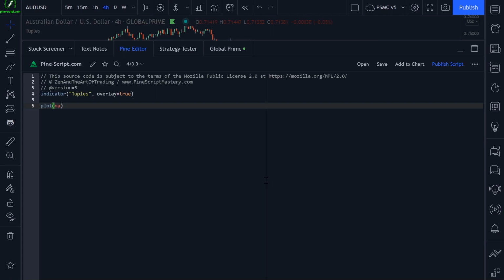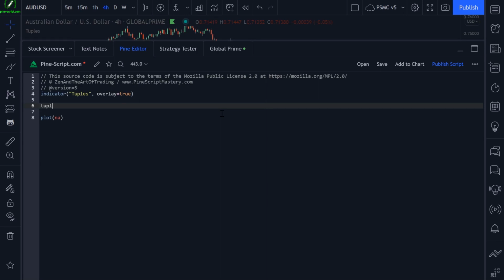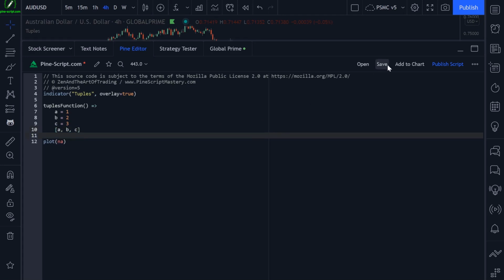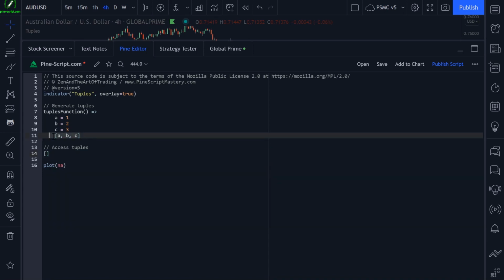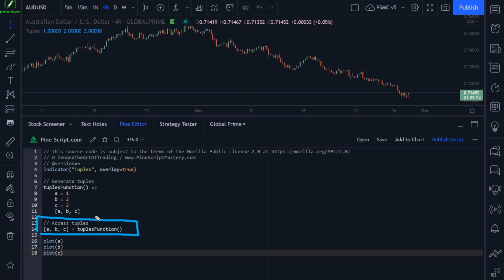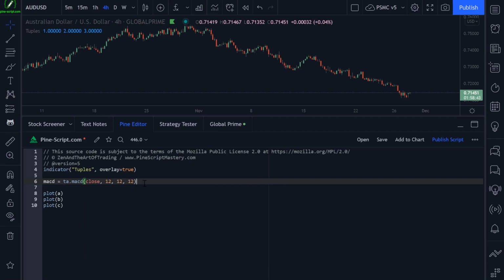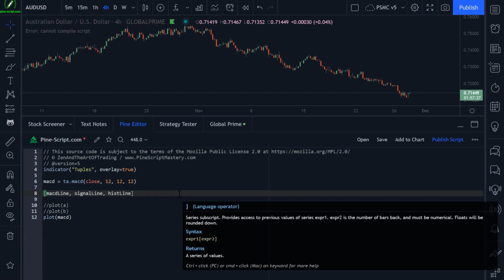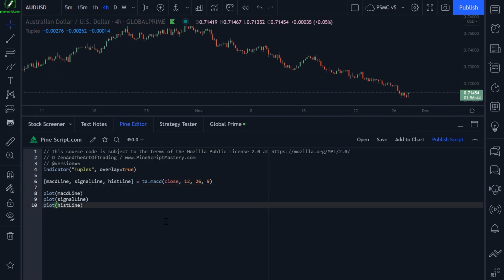6 - 11 Tuples (Кортежи)